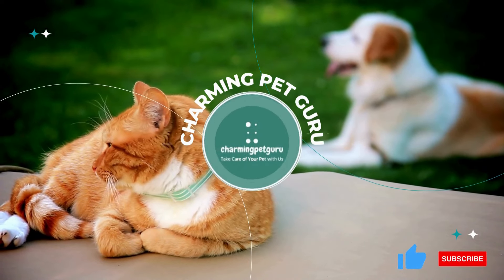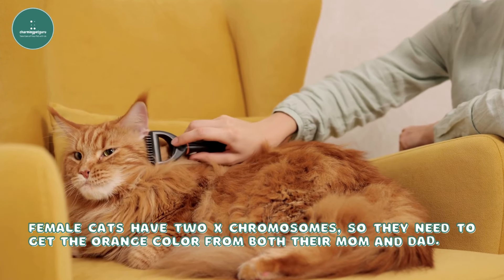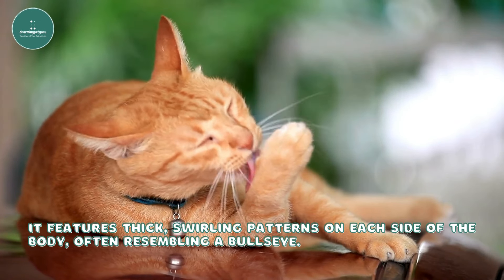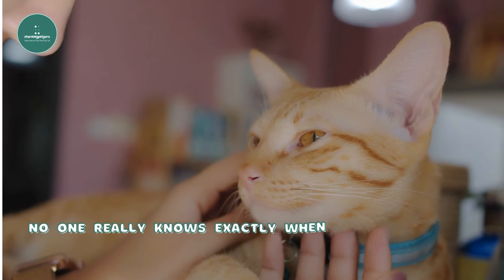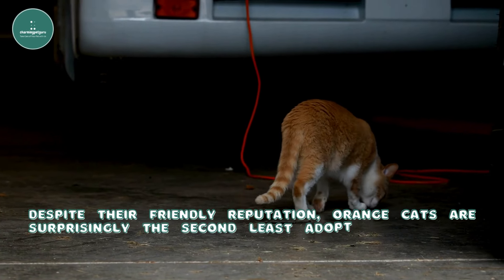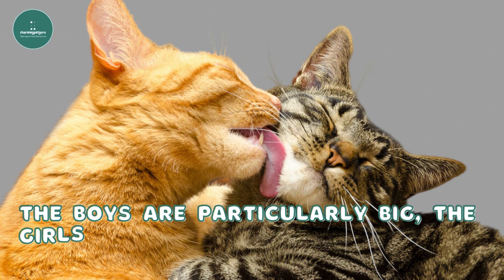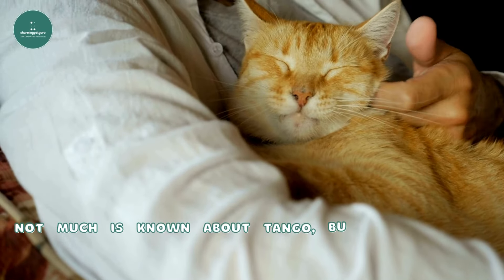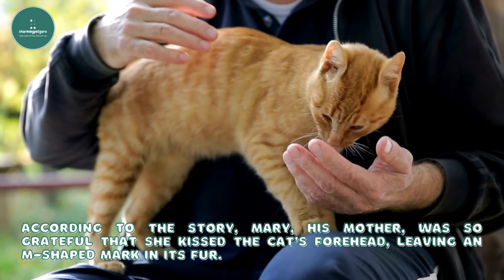What Makes Orange Cats So Special?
🌟 Curious about What Makes Orange Cats So Special? In this video, we dive into the fascinating world of these charming felines! 🍊🐾 From their unique coloring to their delightful personalities, orange cats have captured the hearts of many. Discover why these vibrant kitties stand out, including their intriguing genetics, playful behaviors, and the special place they hold in popular culture.

We’ll explore interesting facts about their distinctive coats, the myths and legends surrounding them, and what makes them such beloved pets. 🐱✨ Whether you’re an orange cat owner or simply a cat enthusiast, this video will give you a deeper appreciation for What Makes Orange Cats So Special.

Tune in to learn more about What Makes Orange Cats So Special and why they deserve all the love and admiration they receive. 🧡